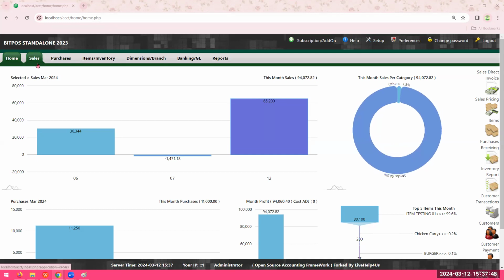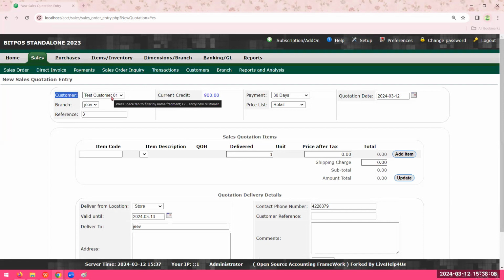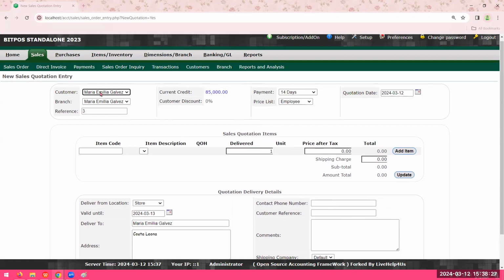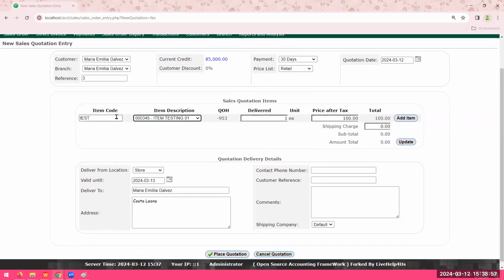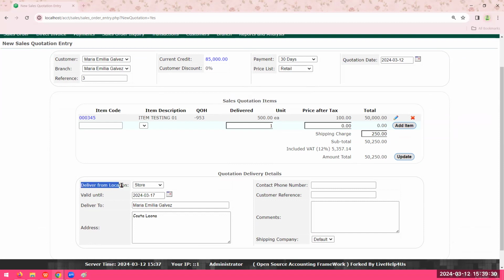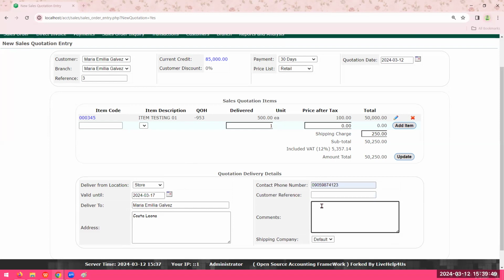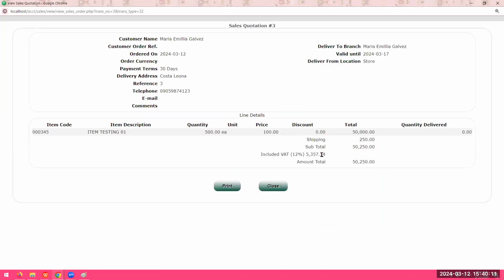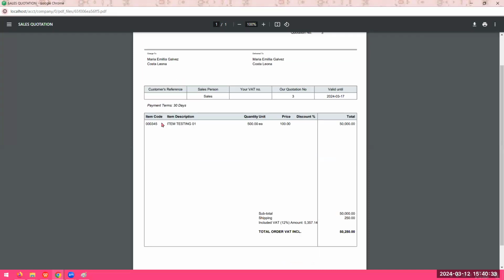Sales Quotation Entry